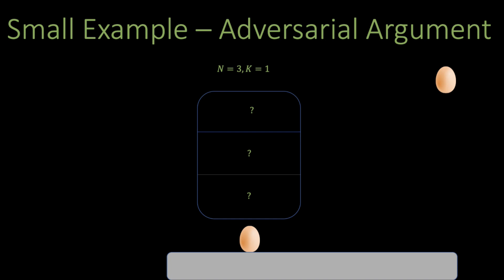Super Egg Drop Part 1: O(KN^2) Time Solution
This is part 1 of the "Super Egg Drop" problem. This problem used to get asked in software engineering interviews for companies such as Google, Twitter, Apple, and Amazon to name a few. It also has a very beautiful geometric interpretation, and uses a lot of advanced techniques.

Making these videos needs a tremendous amount of effort and time, so I appreciate all the support I get.